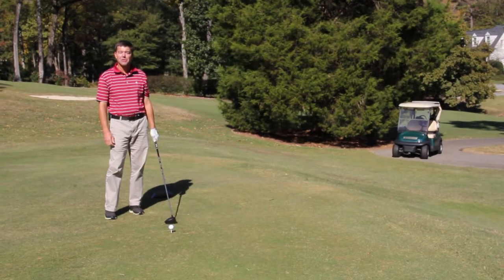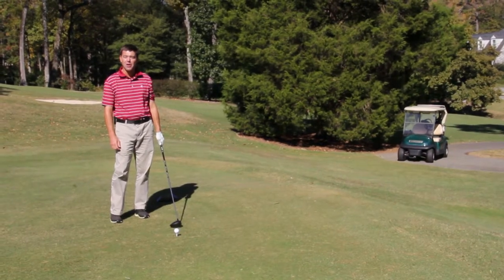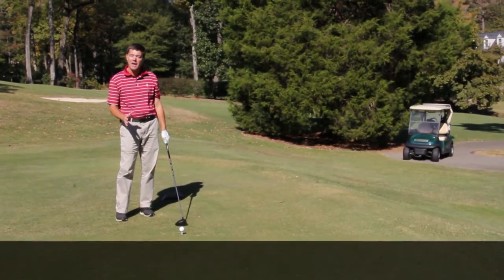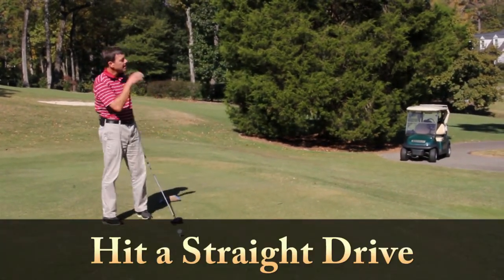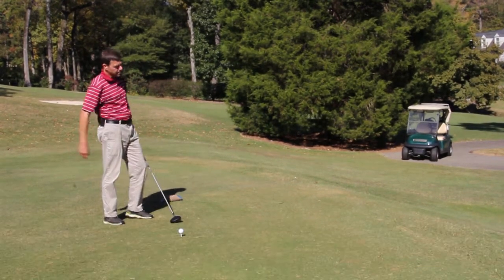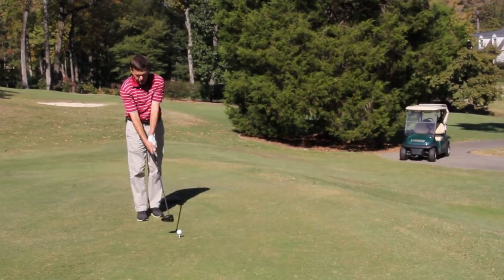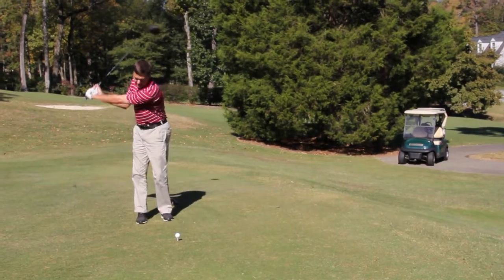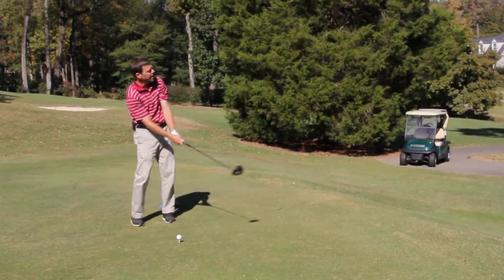Get Results - "Hit a Straight Drive"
In this episode of Get Results, Jerome Andrews, GCC's Director of Coaching, Teaching & Instruction, shows us how to hit a straight drive.